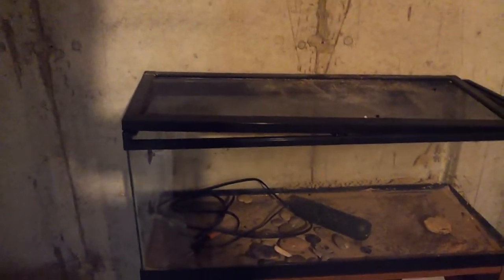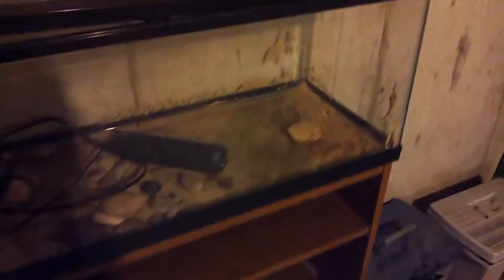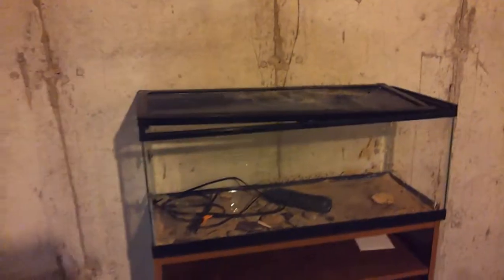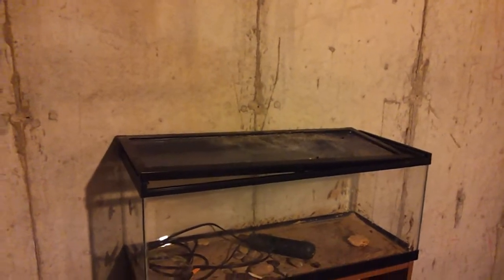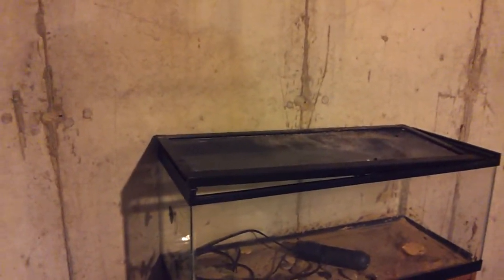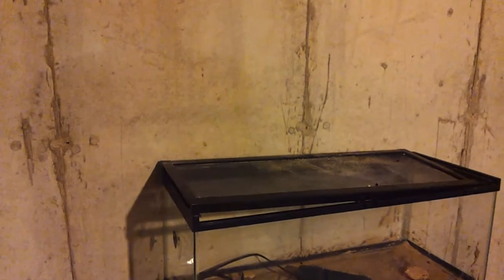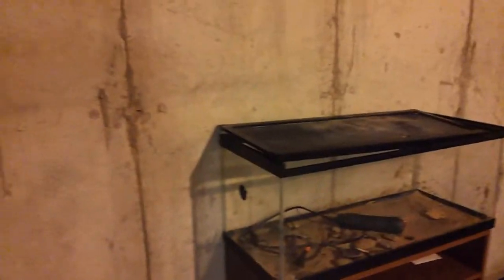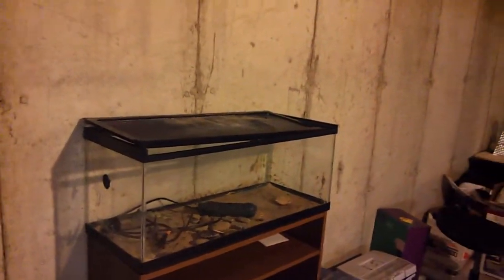News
The stuff will come at 4/17